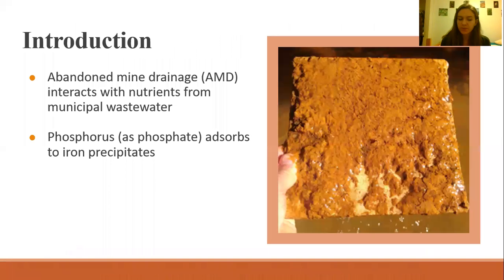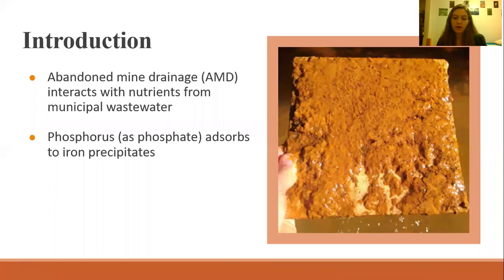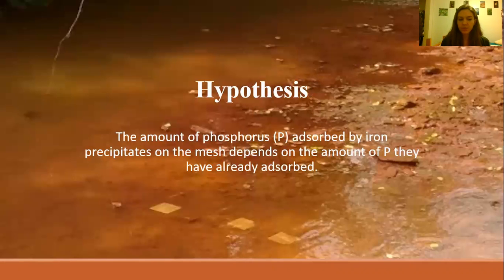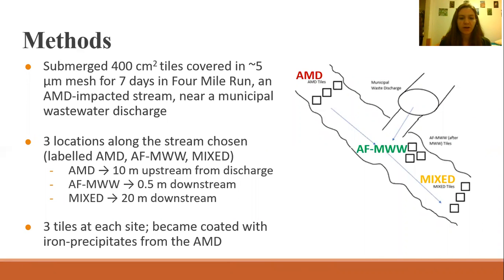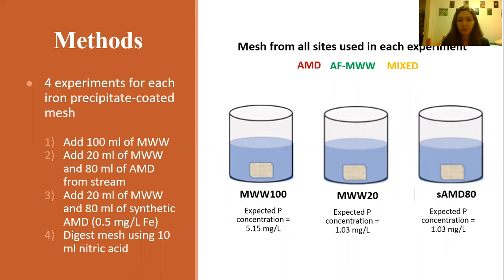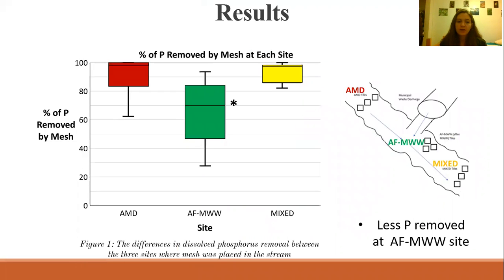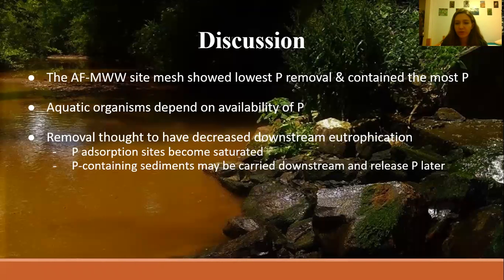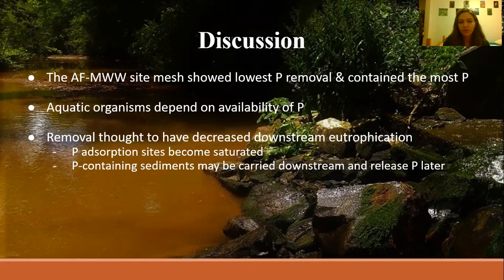Phosphorus Adsorption to Iron Precipitates from AMD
This research was done to look at how phosphorus can be sequestered in AMD contaminates. The project was completed by Natalie Lamagna, Olivia Knepp, and Tanner Detesta under the direction of Dr. Pete Smyntek.